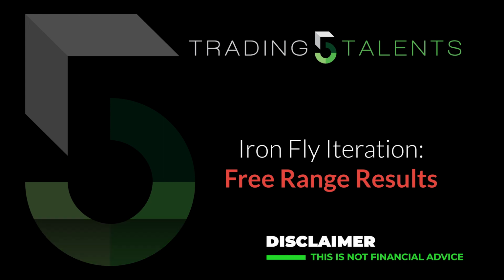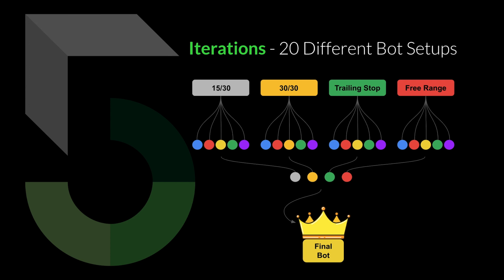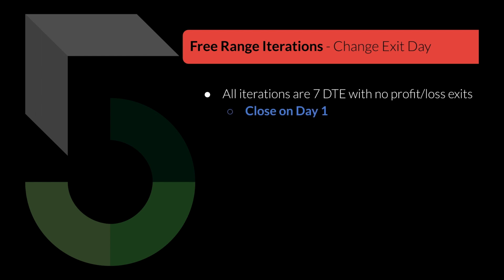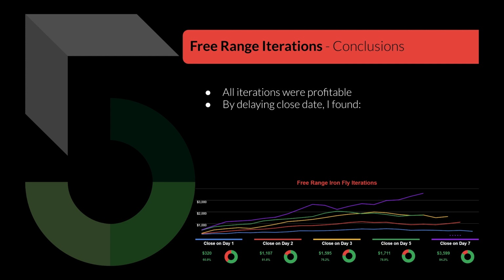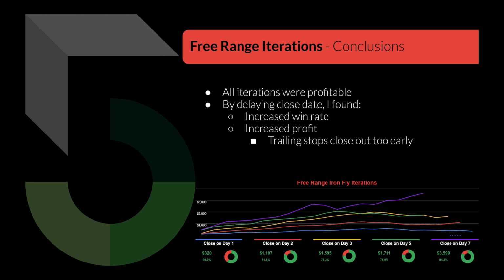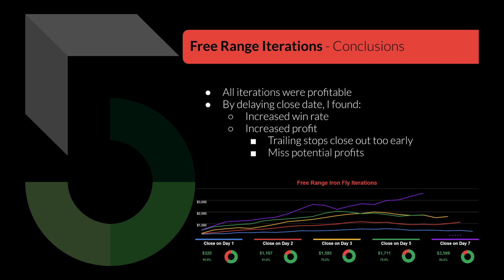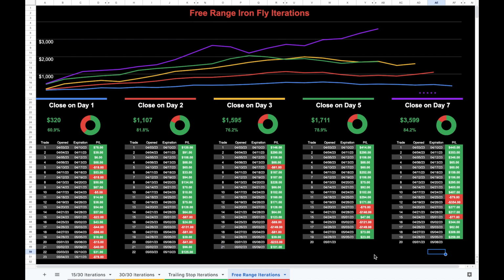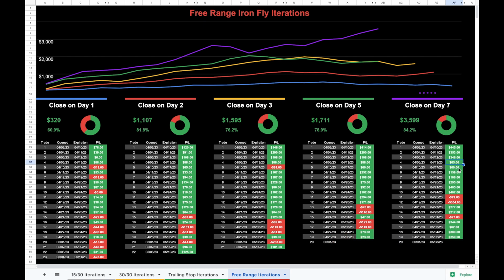Free Range Iron Fly Iteration Results! Trading SPY With An Automated Trading Bot!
Based on the free range SPY iron fly trading strategy, here are the results of 5 iterations of this iron fly variation!

OPTIONS BASICS!